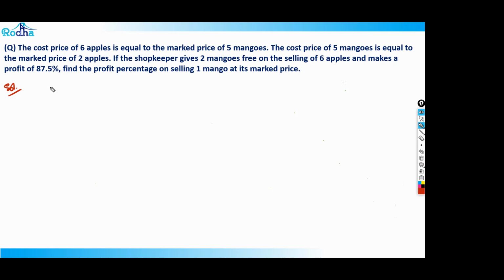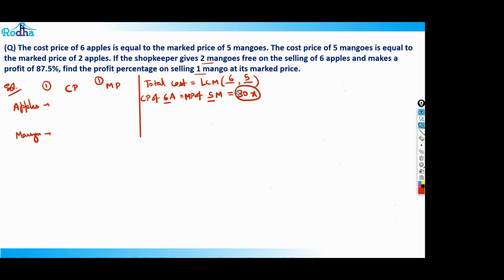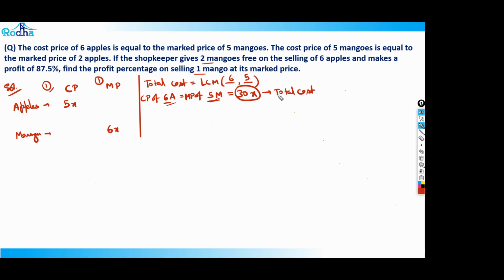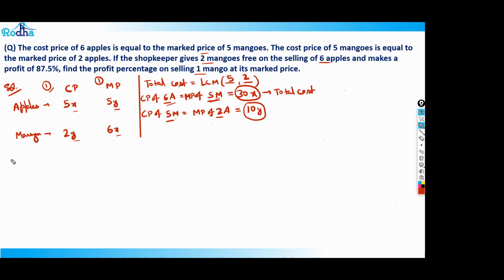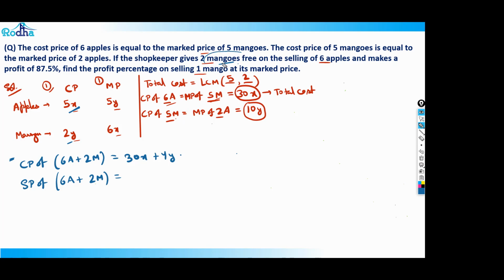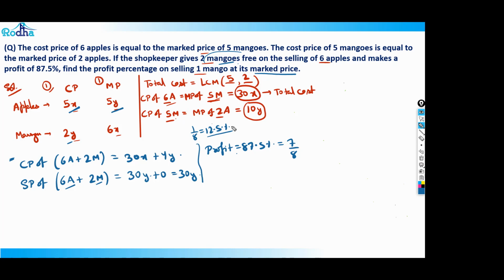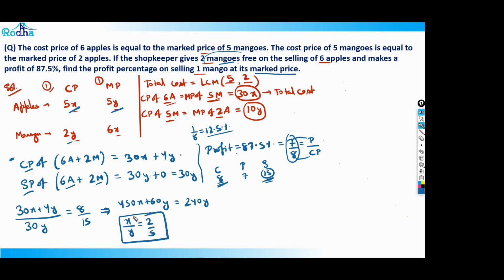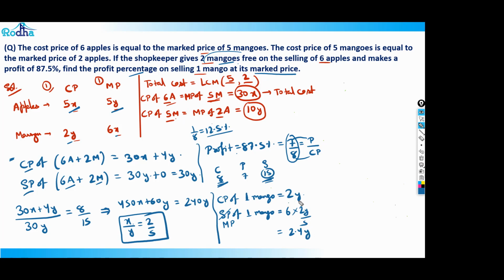Arithmetic Advance Level Questions - 47 I CAT PREPARATION 2024 I QUANTITATIVE APTITUDE PREPARATION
Confused by the "Cost Price of X equals Selling Price of Y" problem type? This video gives you a clear and simple method to solve these specific and often-tricky Profit & Loss questions. Ravi Prakash (Rodha) breaks down the logic and provides a fool-proof formula for your CAT 2025 and CAT 2026 prep.